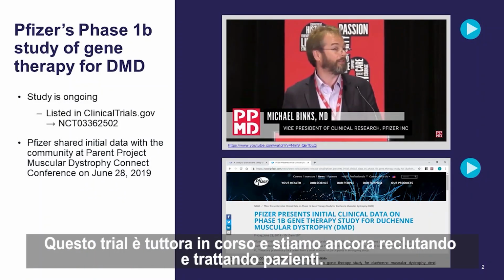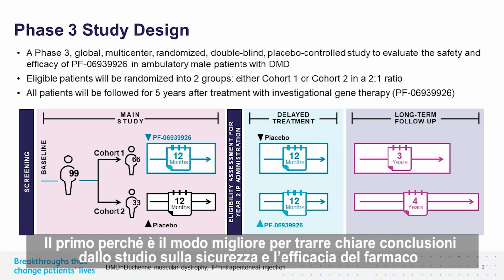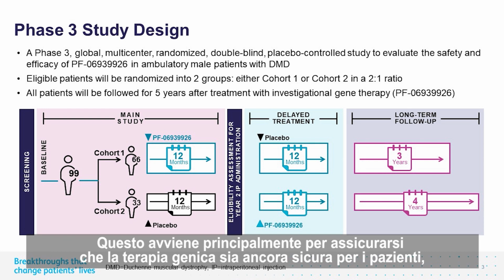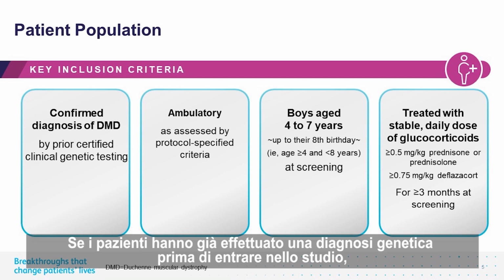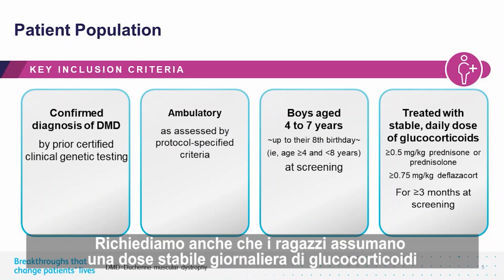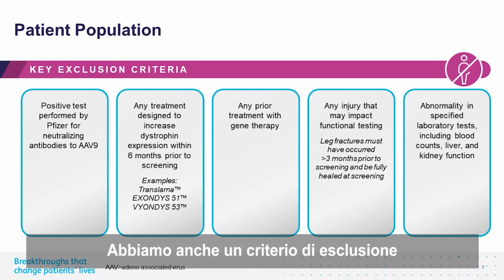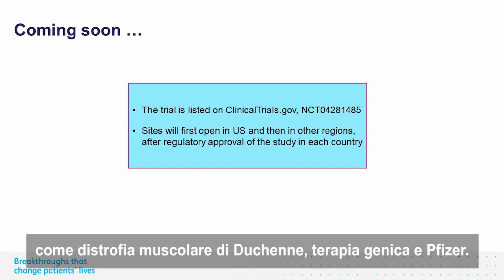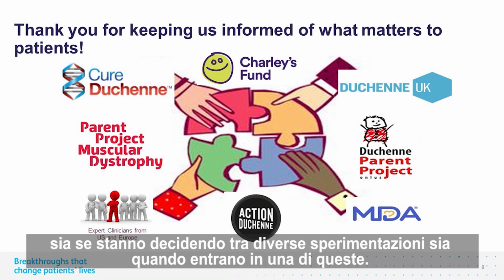Beth Belluscio, global clinical lead Pfizer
PF-06939926